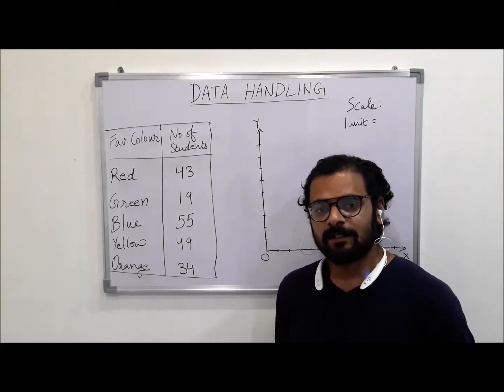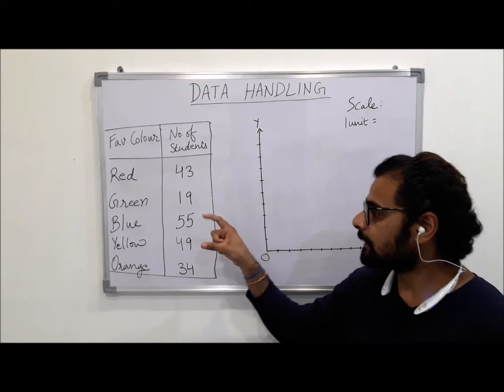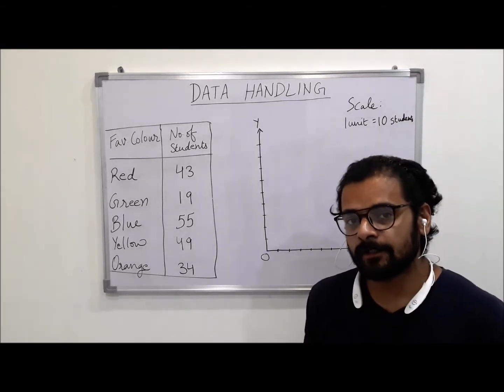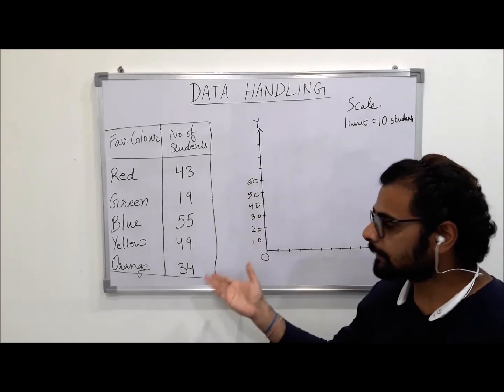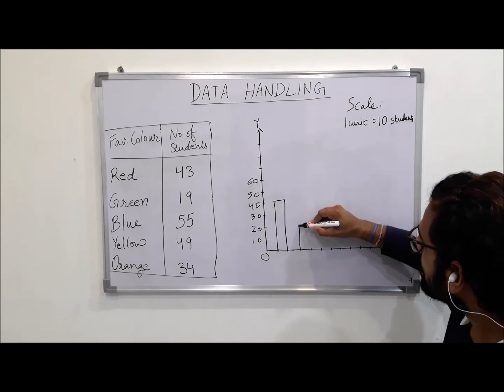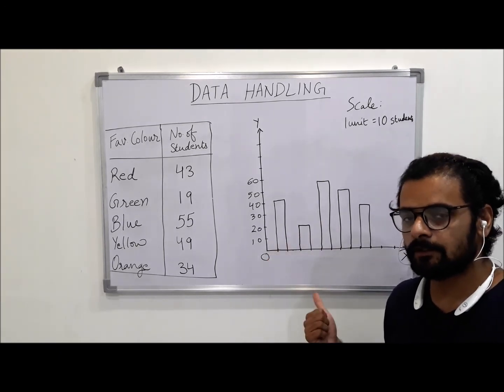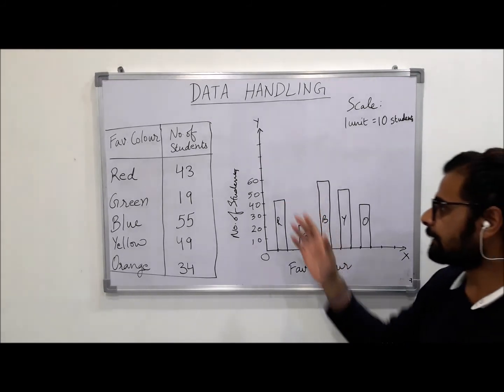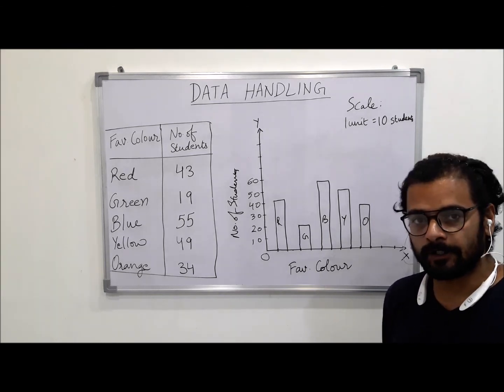How to draw a bar graph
How to draw a bar graph with scale of 1 unit length = 10